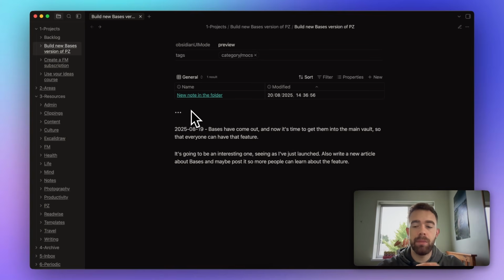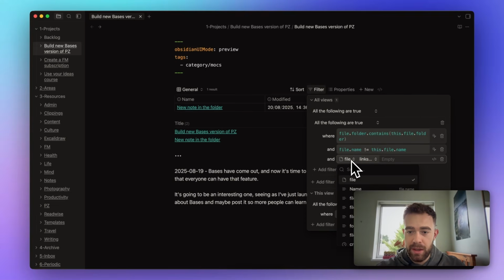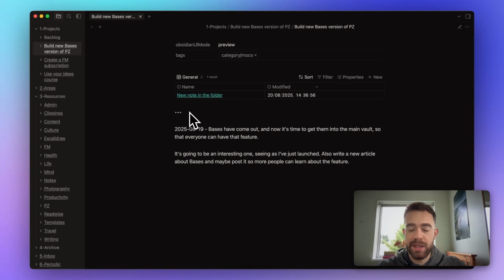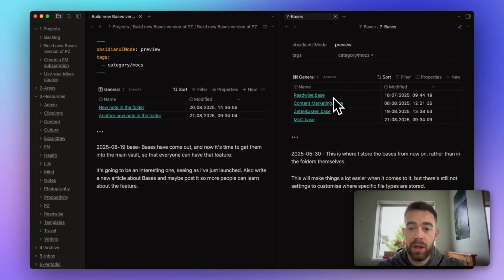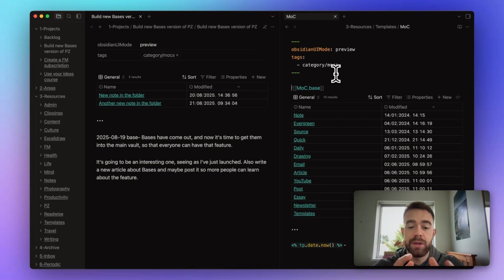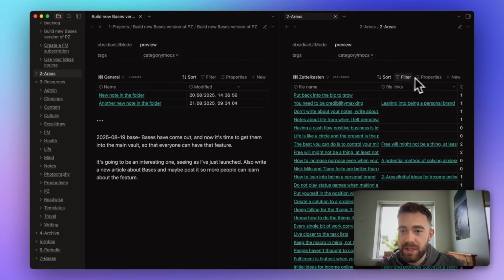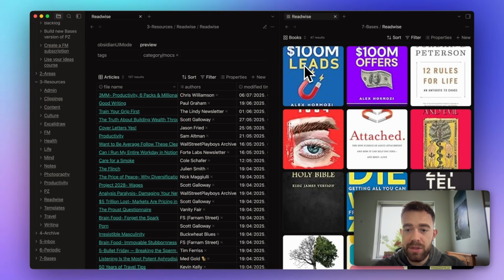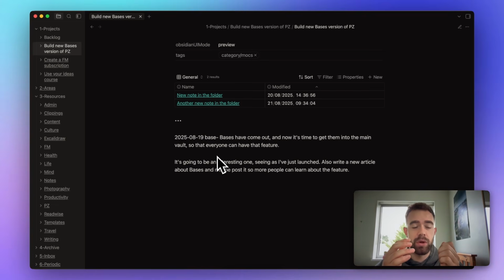Obsidian BASES x Folder notes - The BEST WAY to Use The New 1.9 Update